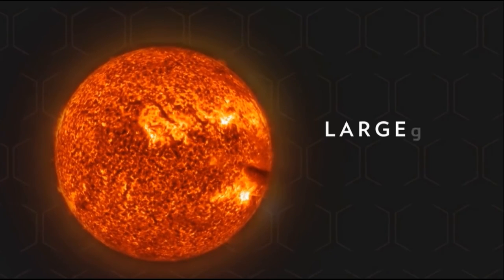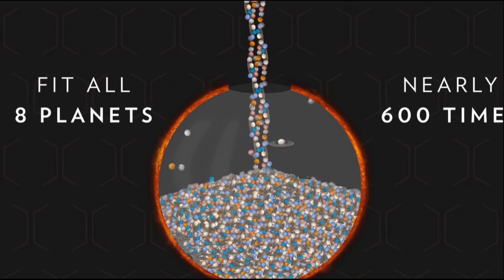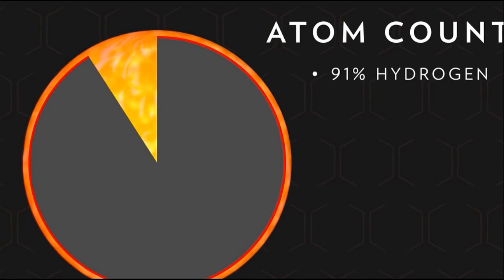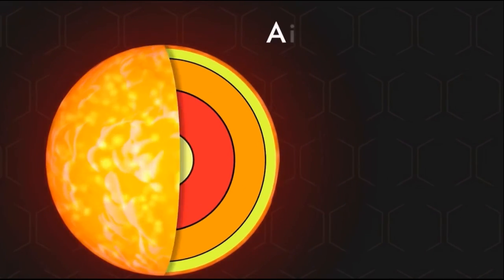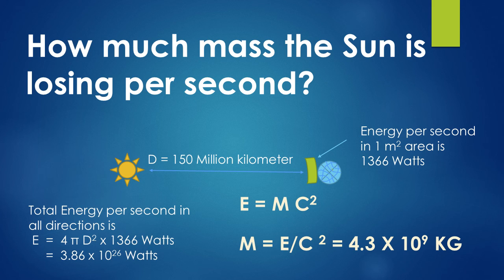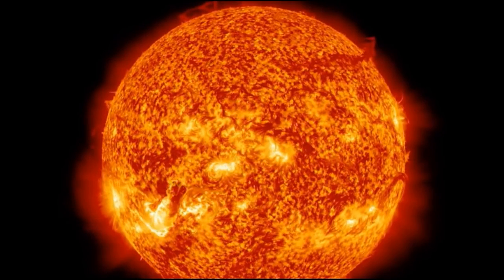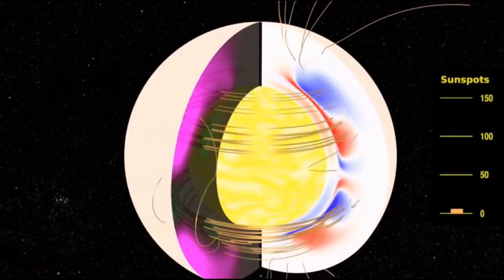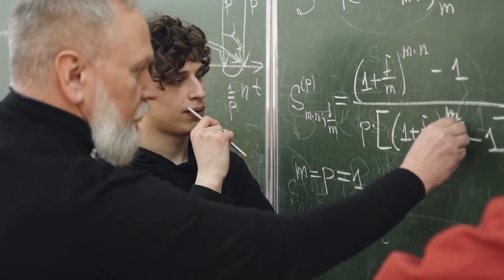The Structure and Features of the Sun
The Structure and Features of the Sun: Space Weather Contents